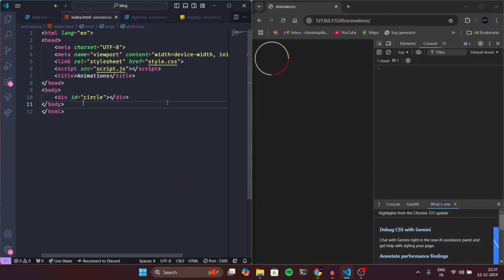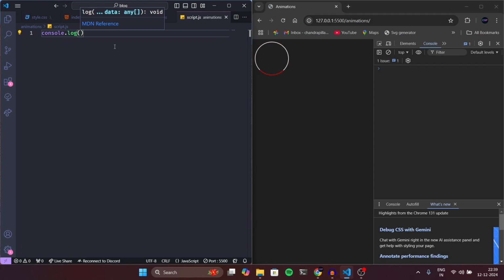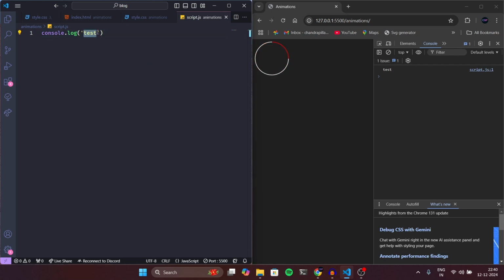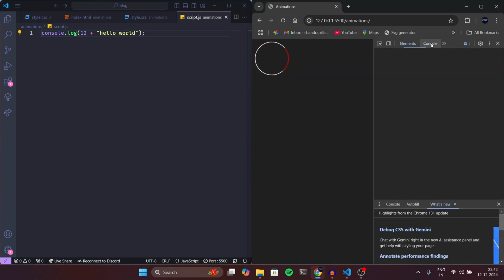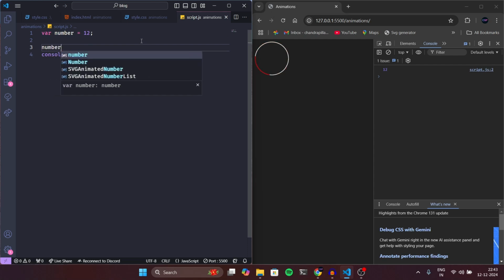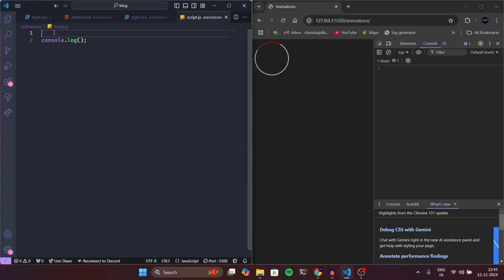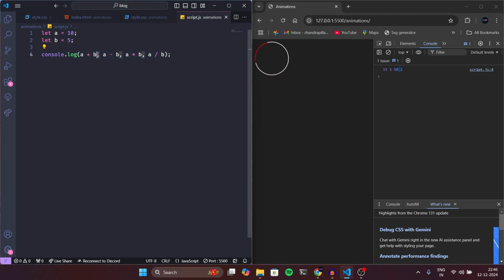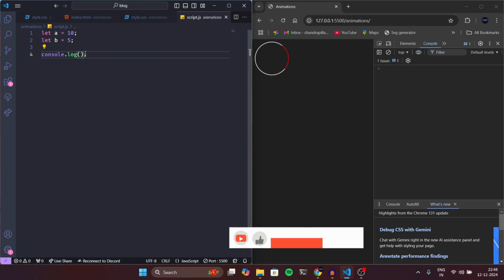Front-end Web Development Part 7 : JS Basics | JavaScript Basics | Javascript for Beginners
Hello there fellow coders, Welcome to Silicon glyph.

This video explains the basics of javascript (JS) and the later few videos i upload will be about JS as well.

In this video I have explained about basics of JS like how you can print the outputs, how you can initialize and assign variable and constants, and how you can print multiple outputs at the same time.

This video is not as long as the previous videos because I thought its better to explain little by little.

Psst. I am gonna start a new and organized series for frontend development (using vanilla of course). Will give updates on this soon.

Finally if you didn't watch my previous videos, well watch them. because I have explained basics of HTML and CSS in previous videos of this series and that will be helpful in the later videos.

Video edited using microsoft clipchamp
Thumbnail created in adobe express